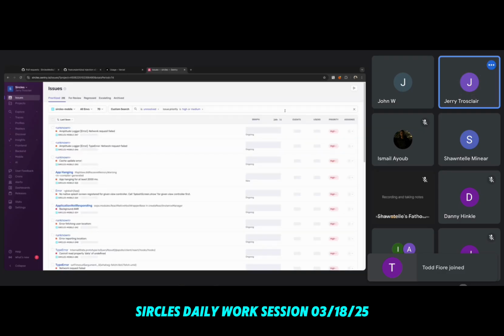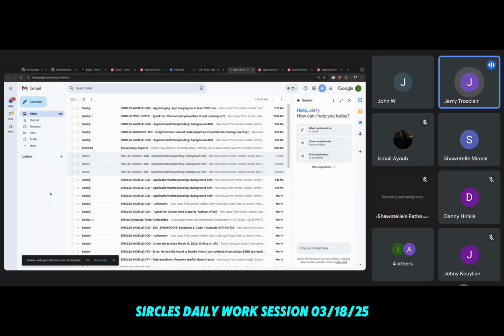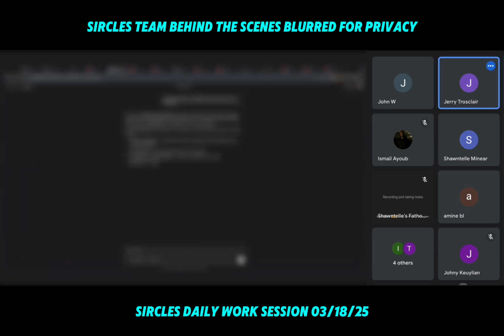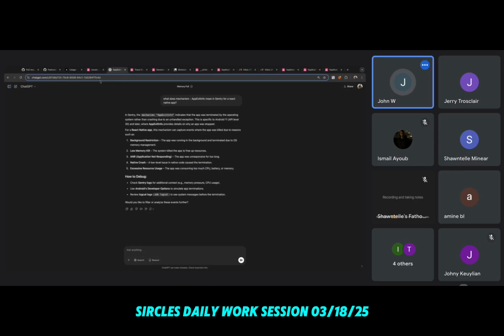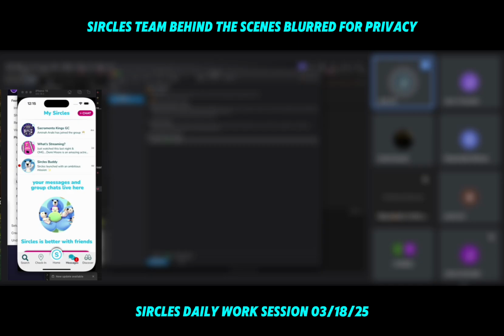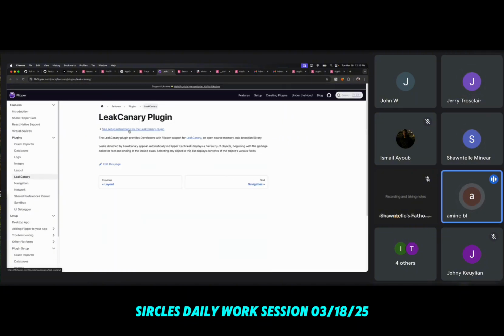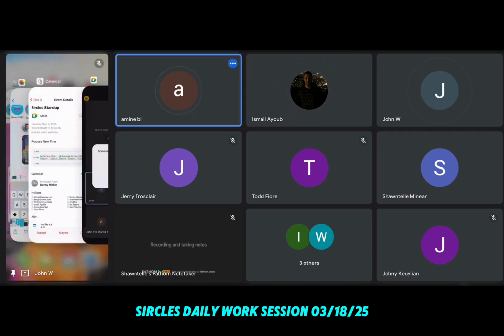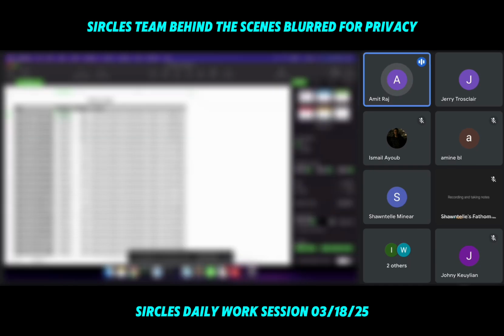Sircles Work Session March 18, 2025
Sircles Team Meeting: Crash Handling, Performance Fixes & Upload UX Enhancements
1. Troubleshooting Fatal Errors 💥
The team reviewed reports of "fatal" app errors, noting that many stem from background terminations by the operating system rather than true crashes. They agreed to investigate memory usage and improve detection and handling of these issues to better distinguish between OS behavior and app exceptions.
2. Debouncing Search Functionality 🔍
Search performance issues were traced to API calls being triggered with every keystroke. Ismail and Jerry will implement a debounce mechanism and cancel in-flight API calls when search text changes. Testing will be done on physical devices to ensure smooth performance.
3. Improving Custom Topic Creation 🖼️
The process of generating and uploading custom topic images was flagged for being slow. The team will add a loading indicator to improve user feedback and explore optimizations to speed up image generation and Cloudinary upload times.
4. Handling Asynchronous Uploads ☁️
Discussion focused on improving the experience of uploading media in chat. Plans include showing toast notifications on success/failure and better managing multiple concurrent uploads as users move throughout the app. Ismail will lead implementation efforts here.